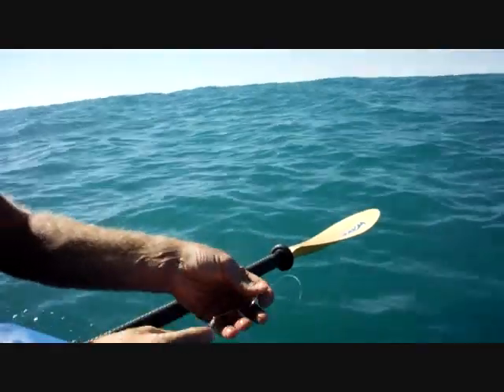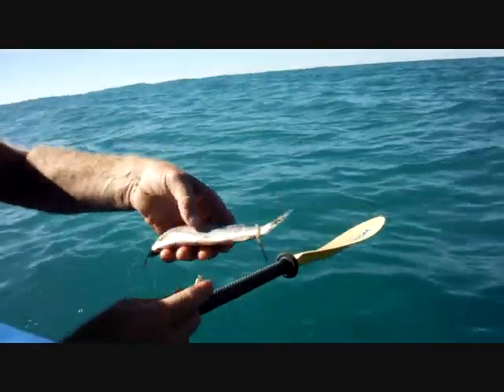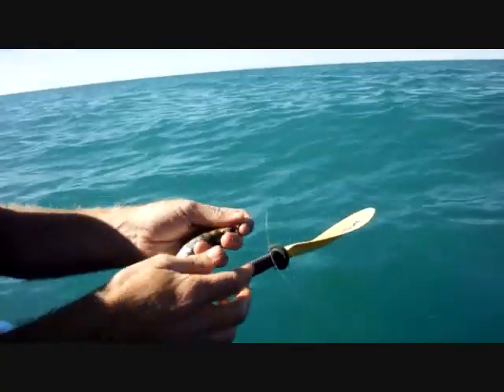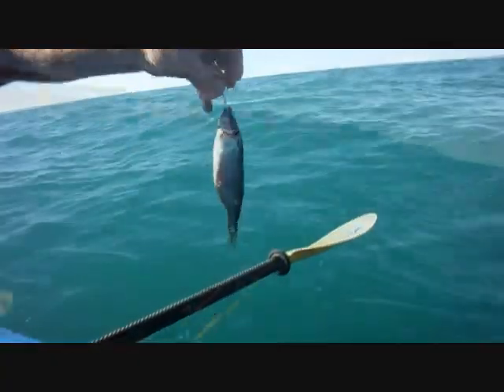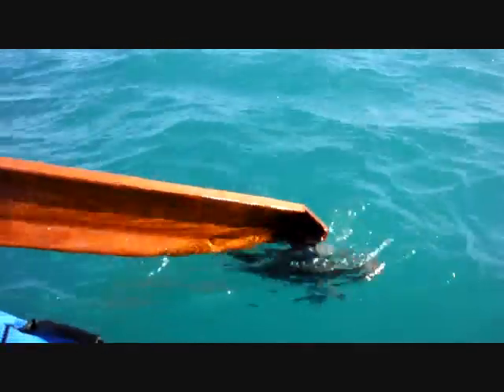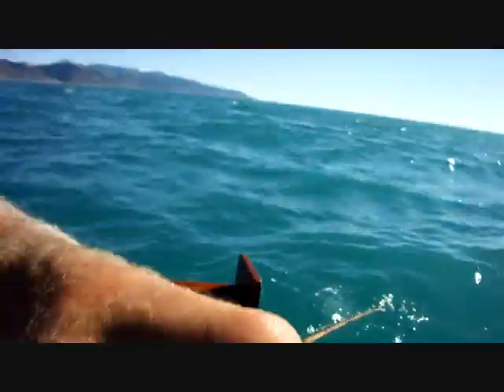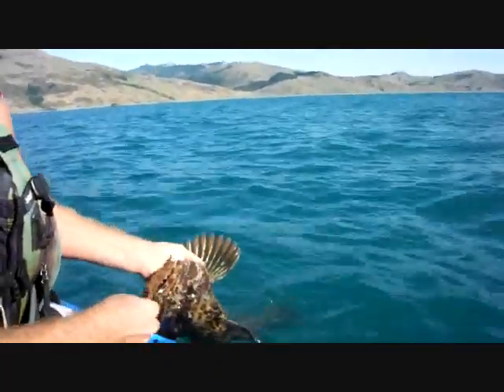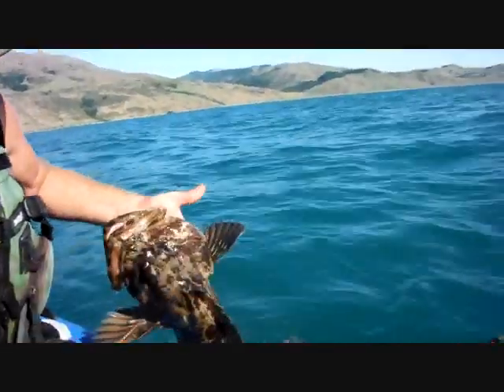More Fun with Lingcod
Just another day at the office...